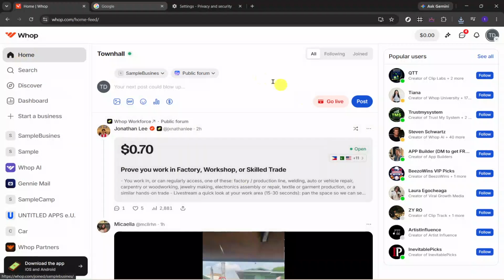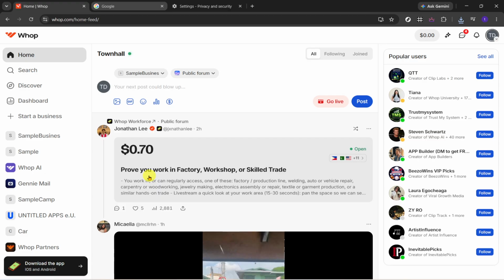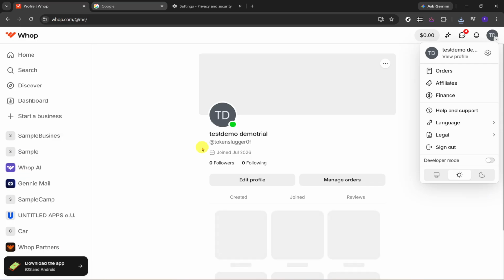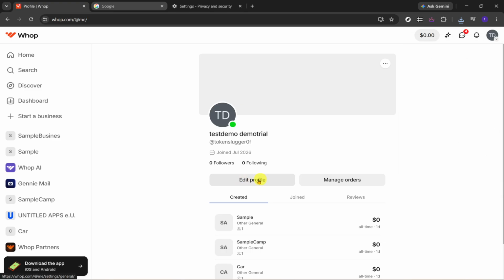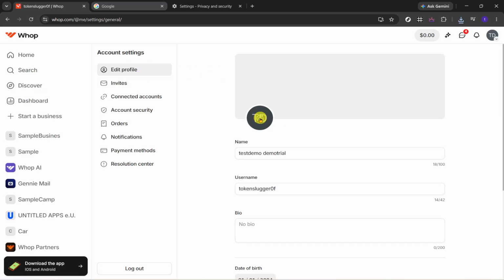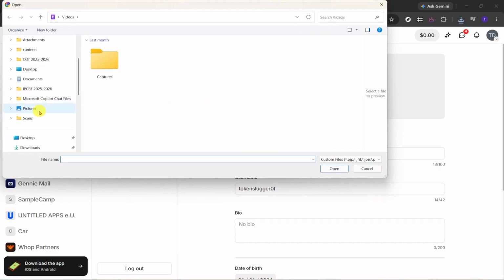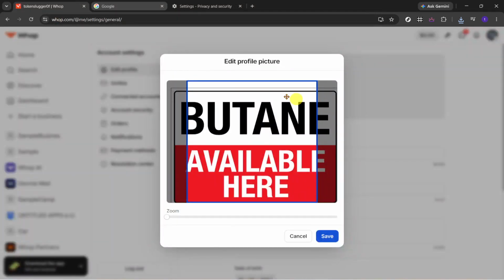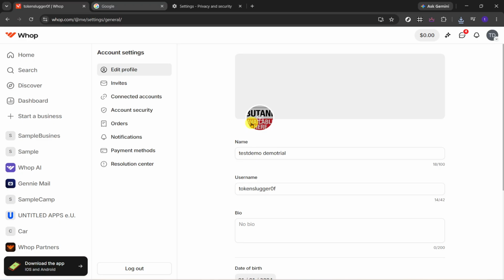How To Change Profile Picture On Whop (2026) (Complete Guide)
Learn how to change profile picture on Whop with this simple step-by-step tutorial. This guide shows you how to update your Whop profile picture quickly and easily. Perfect for beginners who want to customize their Whop account in 2026.